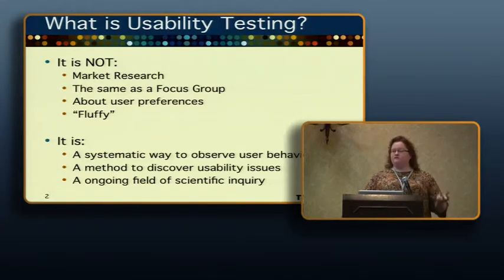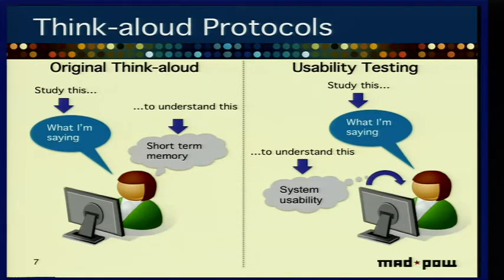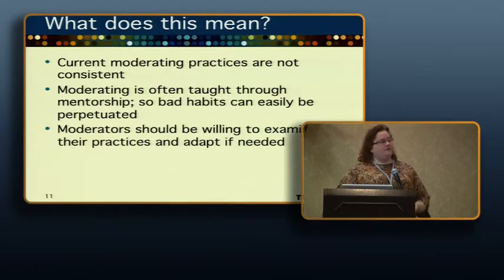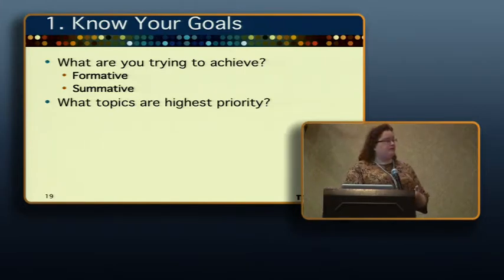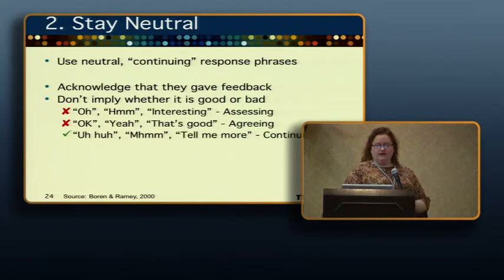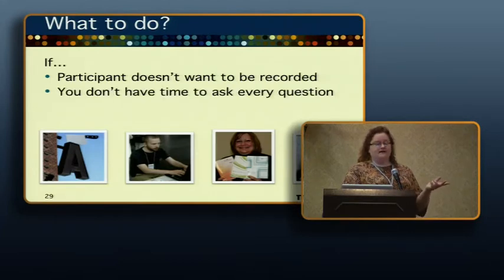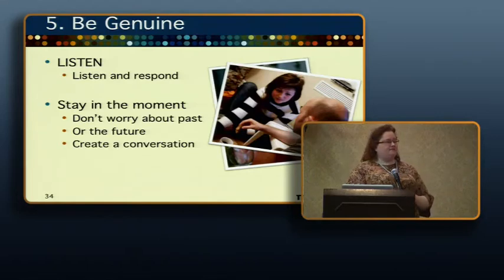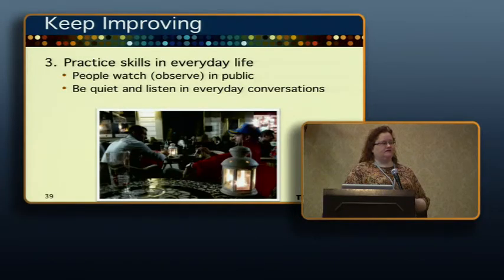Maximizing Your Moderating Game - Susan Mercer - Big Design 2012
Susan Mercer talk at Big Design Conference 2012